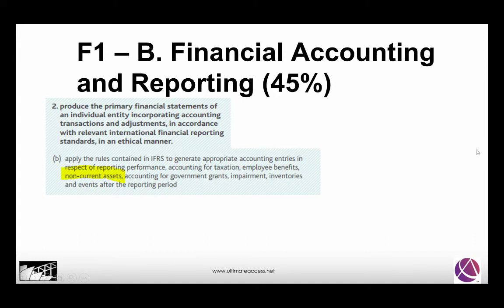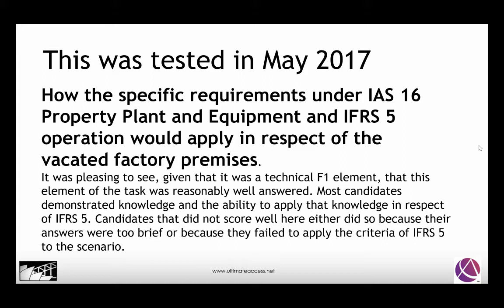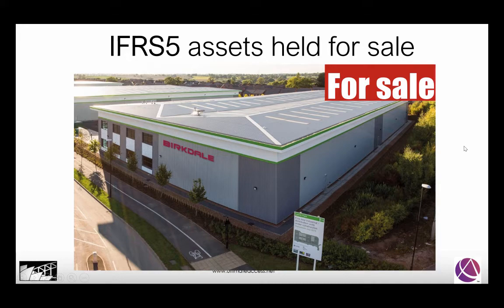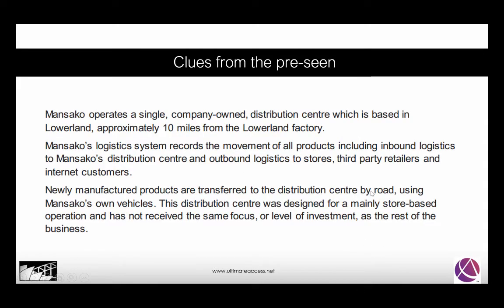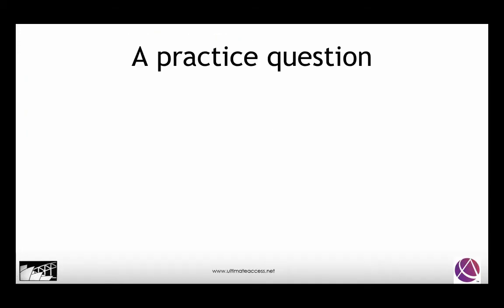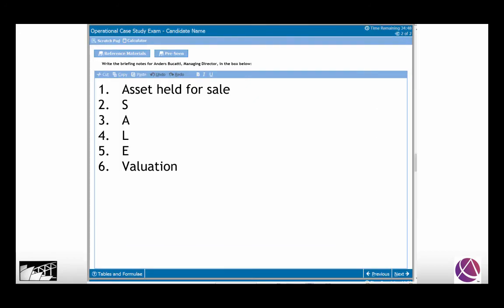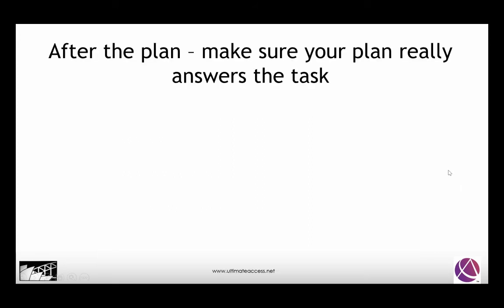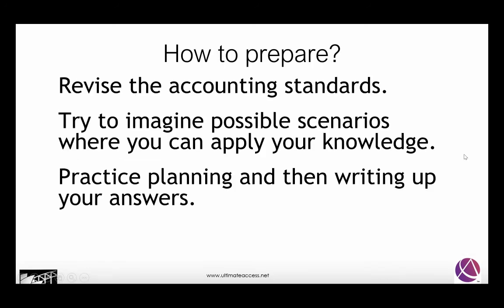OCS May 2018 - 10Min Class 5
Join Sandy Hoody from Ultimate Access in this Class 5 looking at the OCS May 2018 exam

Table of Contents:

00:26 - CIMA OCS May 2018  10 Minute Videos  Video 5: Accounting Standard IFRS 5 Assets Held for Sale
00:41 - CIMA OCS May 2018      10 Minute Videos
00:49 -     Sandy Hood
00:50 - Slide 4
01:03 - Slide 5
01:50 - Slide 6
03:14 - Slide 7
03:47 - IFRS 5 Criteria to classify as AHS
04:01 - F1 – The weakest syllabus area
04:23 - IFRS5 assets held for sale
04:29 - Slide 11
05:01 - We are looking at IFRS 5
05:07 - If Mansako have property, plant or equipment which they wish to transfer to asset held for sale, all the SALE criteria must be satisfied.
06:22 - Clues from the pre-seen
07:00 - Clues from the pre-seen
07:23 - The distribution centre could be:
07:30 - Mansako might have a site to sell
07:34 - A practice question
07:34 - Question 5
08:05 - You must answer the question
08:19 - The requirements of IFRS 5 in terms of reclassifying the old distribution centre as an asset held for sale as far as our accounts are concerned.
08:41 - The requirements of IFRS 5 in terms of reclassifying the old distribution centre as an asset held for sale as far as our accounts are concerned.
08:49 - The requirements of IFRS 5 in terms of reclassifying the old distribution centre as an asset held for sale as far as our accounts are concerned.
09:05 - Slide 24
09:09 - Slide 25
09:26 - Slide 26
11:02 - After the plan – make sure your plan really answers the task
11:06 - After the plan – make sure your plan really answers the task
11:10 - After the plan – make sure your plan really answers the task
11:13 - After the plan – make sure your plan really answers the task
11:20 - Slide 31
11:22 - The requirements of IFRS 5 in terms of reclassifying the old distribution centre as an asset held for sale as far as our accounts are concerned.
11:22 - The requirements of IFRS 5 in terms of reclassifying the old distribution centre as an asset held for sale as far as our accounts are concerned.
12:16 - Exam preparation
12:27 - How to prepare?
12:34 - From Sandy
12:39 - End of presentation